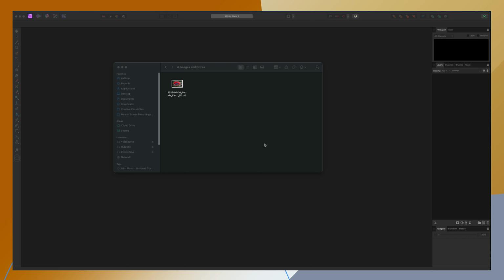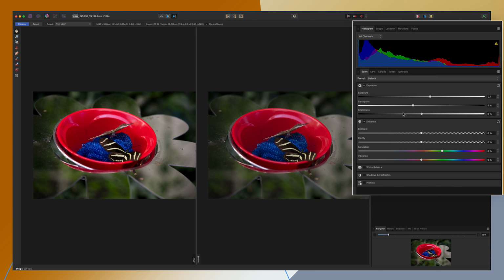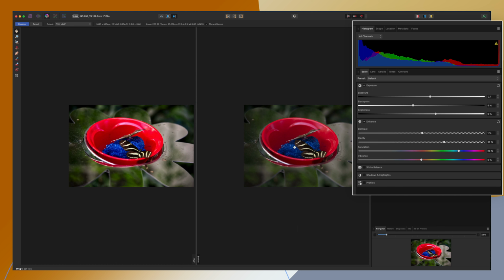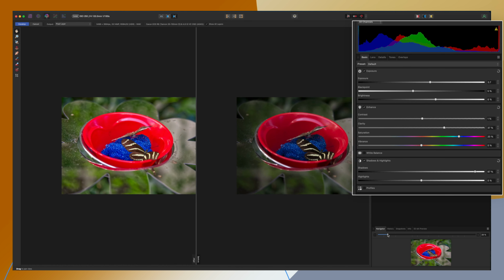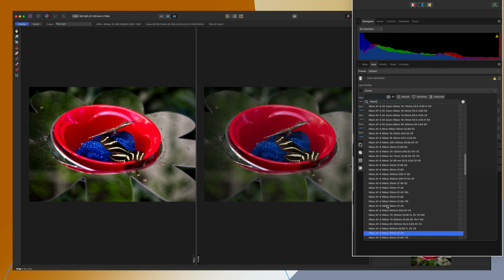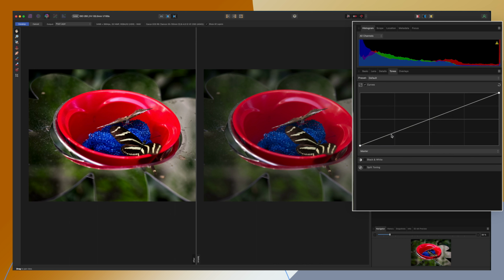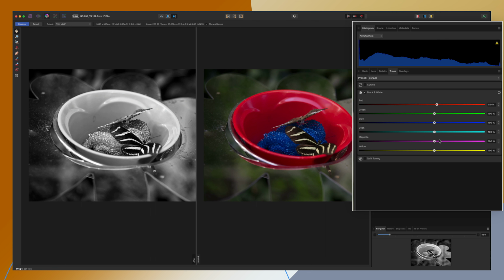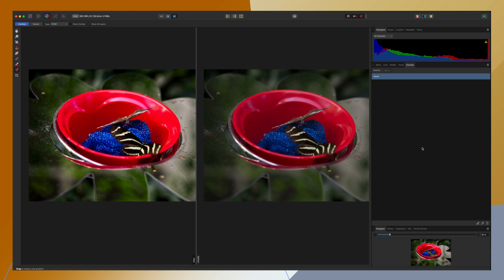How to edit raw photos in affinity photo 2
I show how to edit raw photos in affinity photo 2. You will learn how to use the RAW persona in Affinity Photo 2 to edit your photos.

*Camera Body’s*

*Lens*

*Accessories*

*Computer*